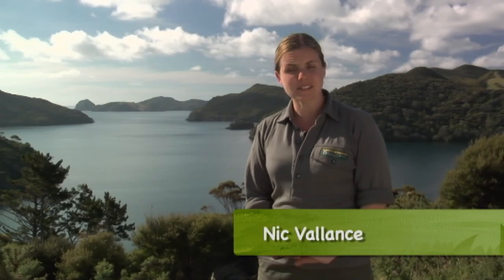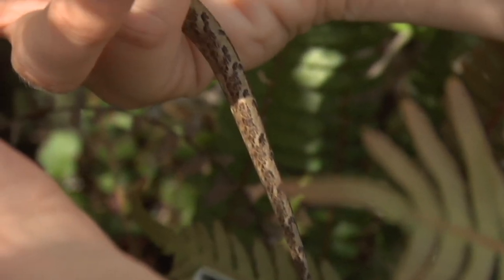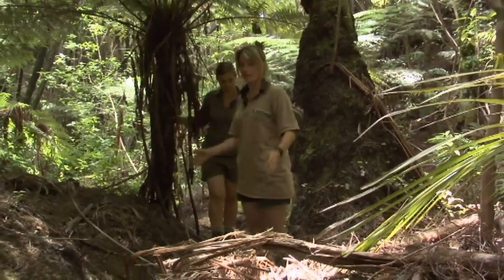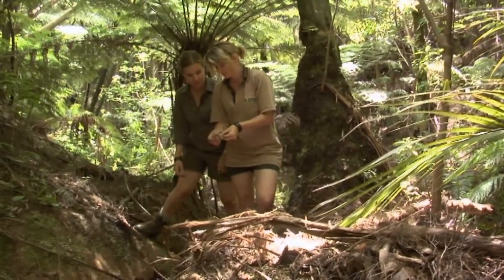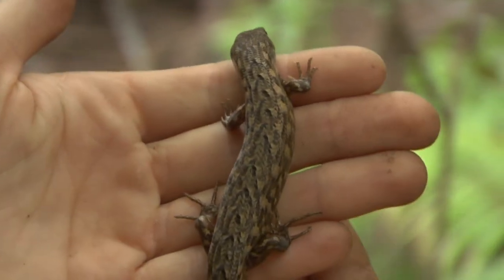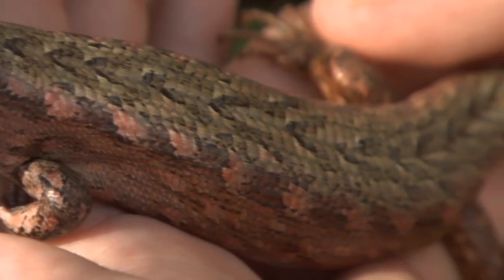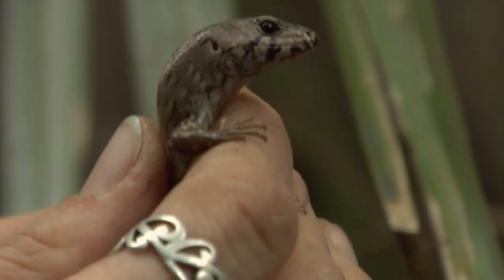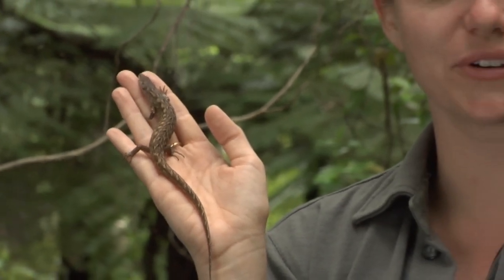Meet the Locals: Chevron skink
Season 5, episode 23: The chevron skink is New Zealand’s longest lizard, reaching over 30 cm in length, yet its survival and very existence has remained a mystery for much of the last century.